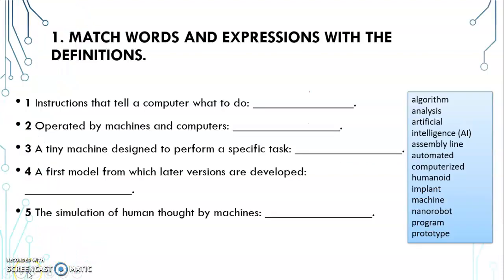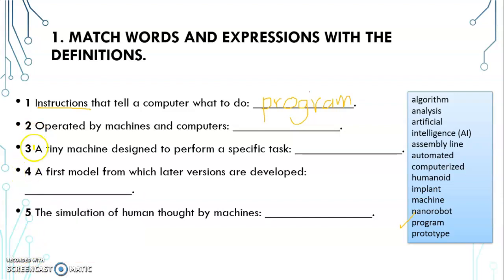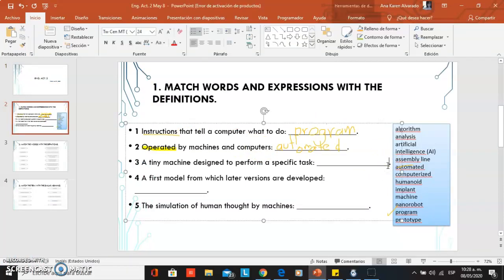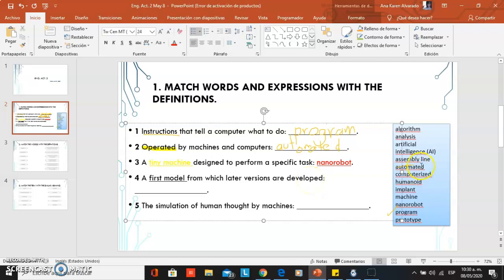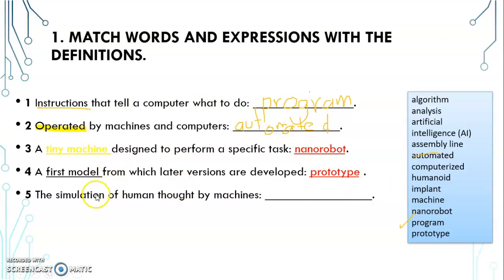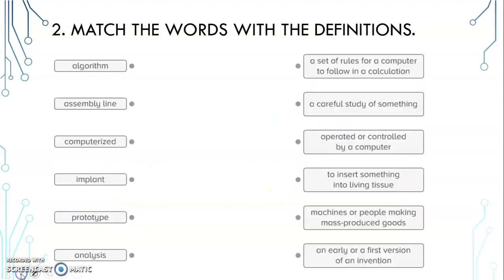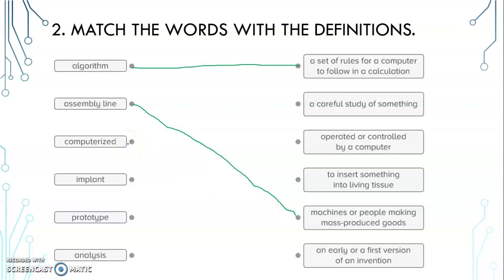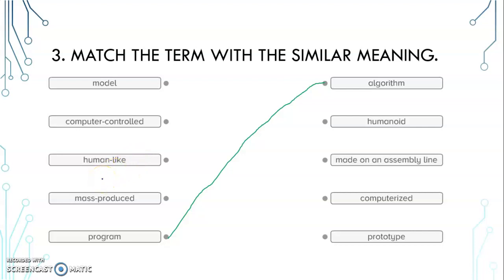Eng. Act. 2 May 8